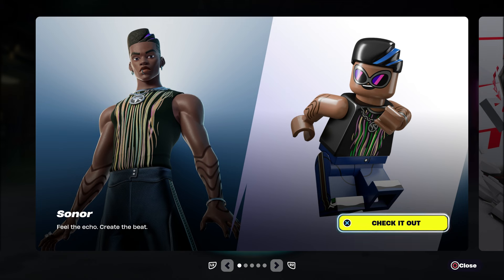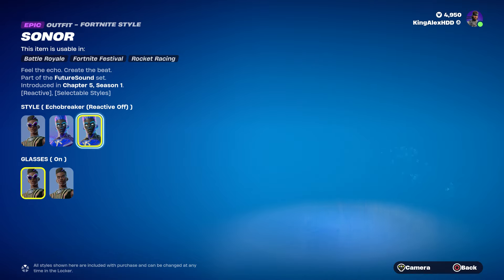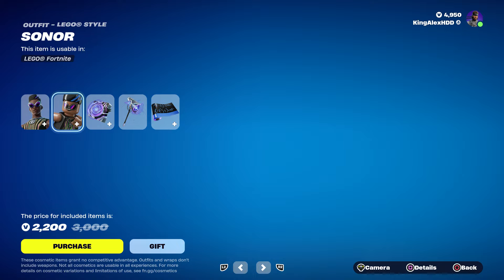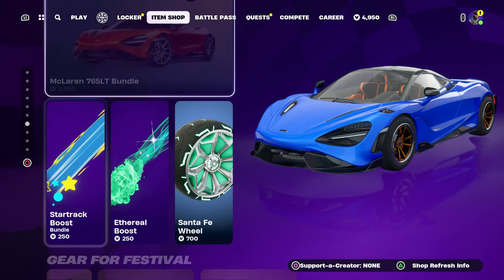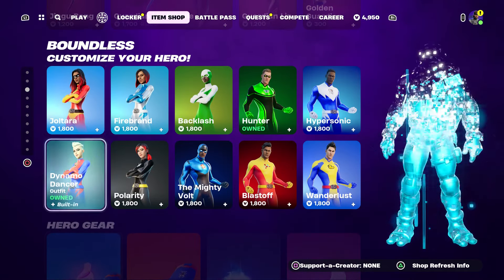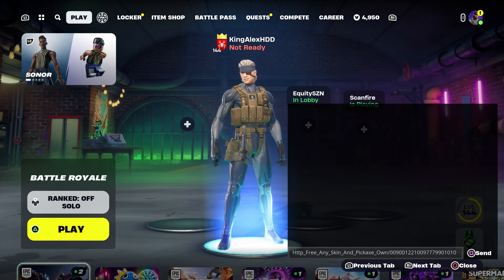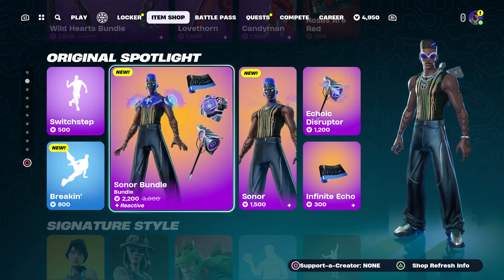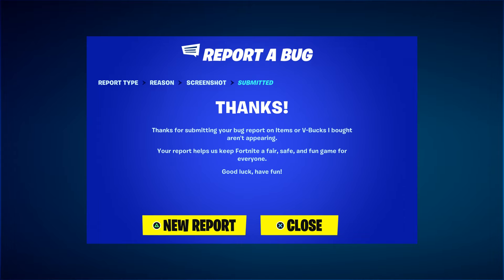How To Get Infinite Echo Wrap FREE In Fortnite! (Unlocked Infinite Echo Wrap)